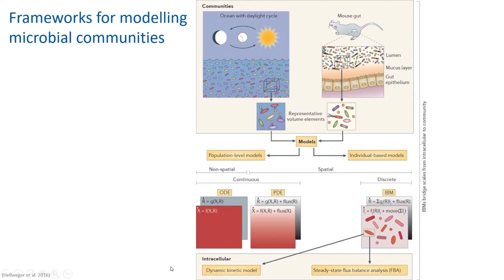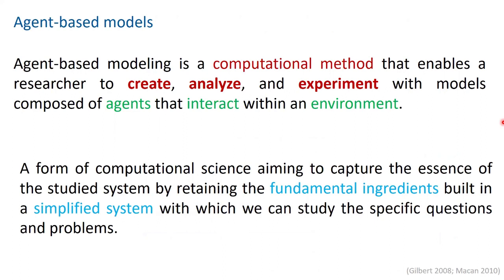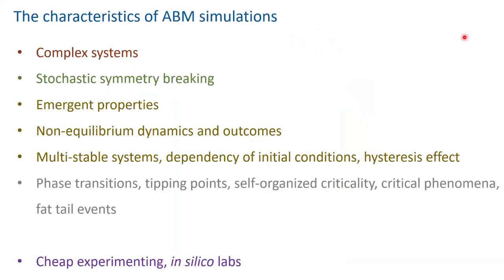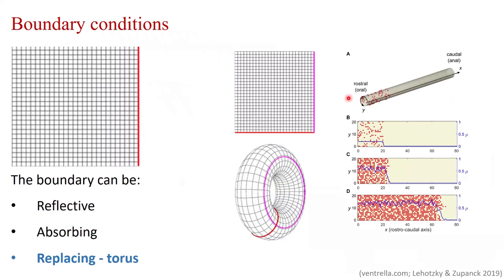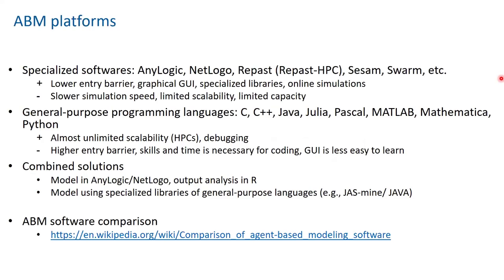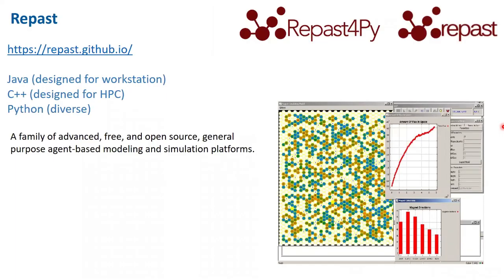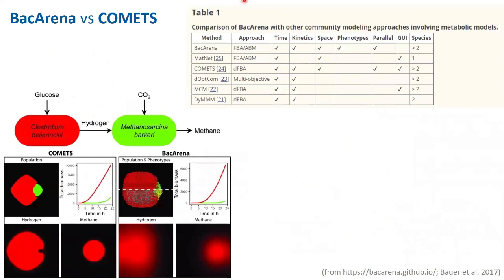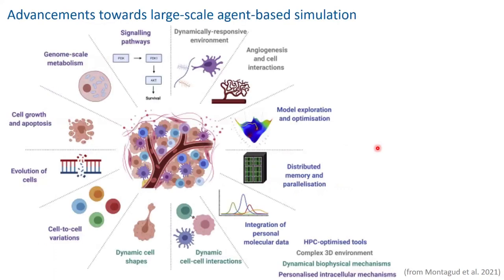Spatial constraints in microbiome dynamics and their models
Introduction to spatial dimensions along with simulation tools and packages